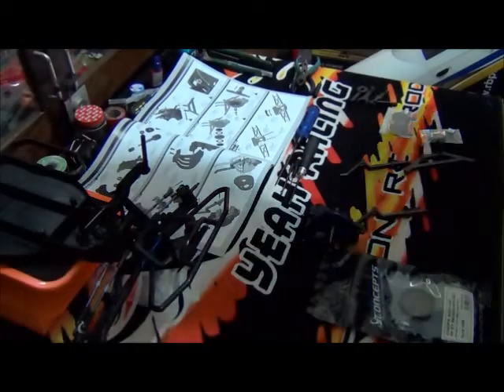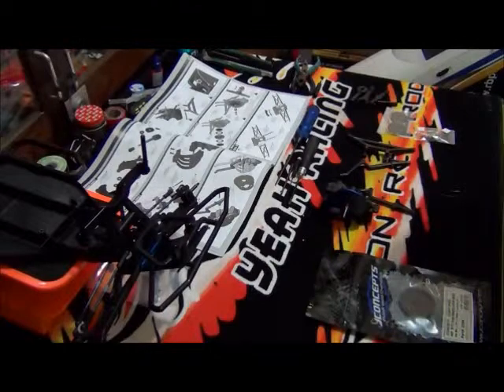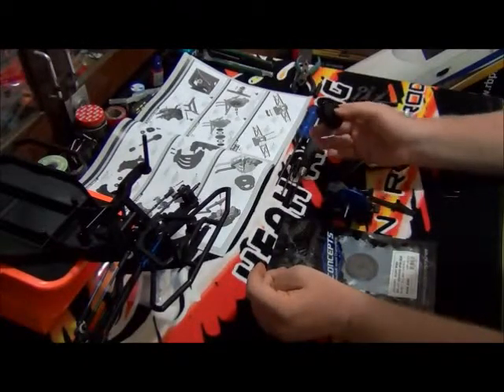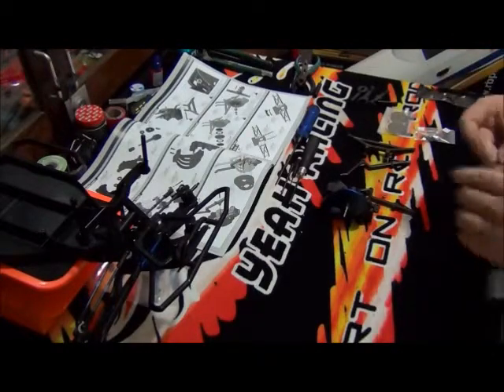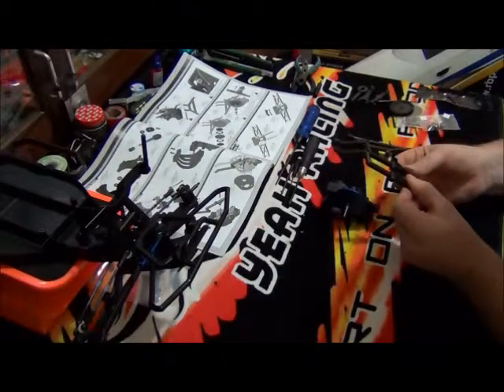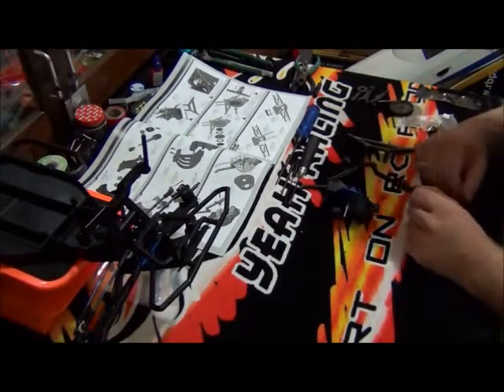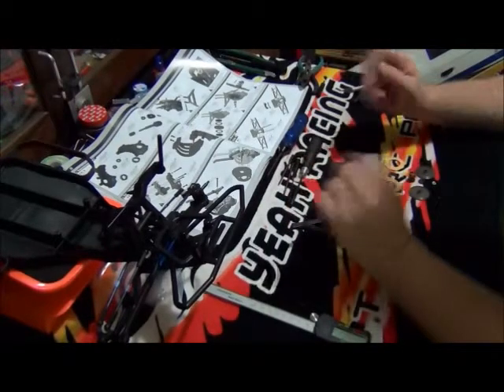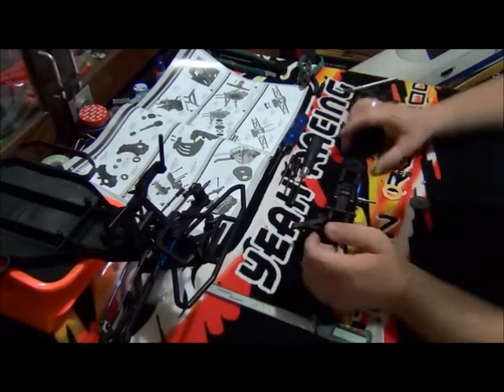team associated sc10 factory team kit build series part 9. transmition final assembly.